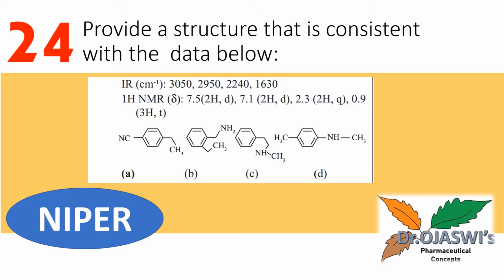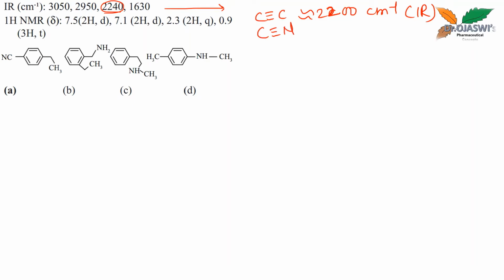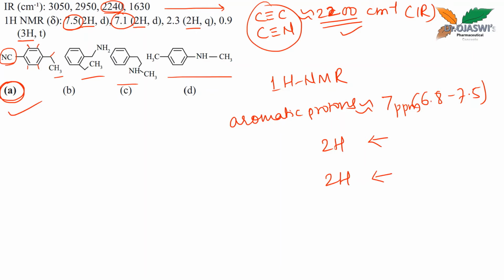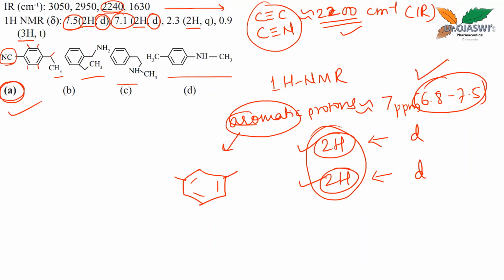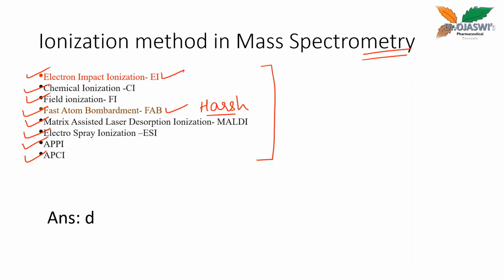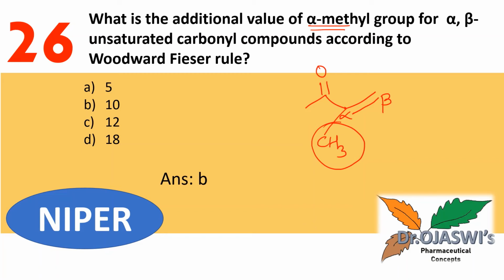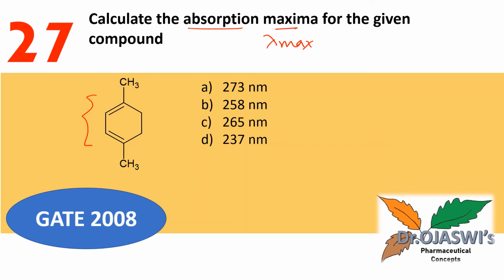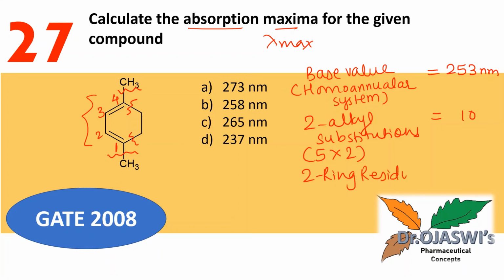Solved questions MCQ GPAT exam preparation GPAT NIPER GATE-Part 8- Pharmaceutical Analysis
Explanation of following FOUR questions has been covered in this video. Chapters as follows:

00:00 - Q. 24- Provide a structure consistent with the given IR and NMR data
04:35 - Q. 25- MALDI is related with?
06:12 - Q. 26- What is the additional value of α-methyl group for  α, β-unsaturated carbonyl compounds according to Woodward Fieser rule?
07:58 - Q. 27- Calculate the absorption maxima for the given structure.